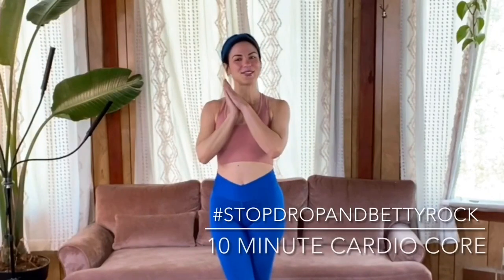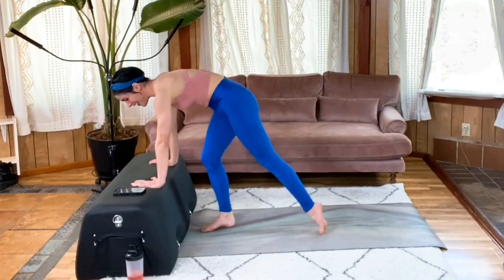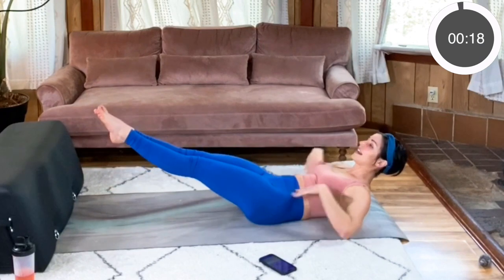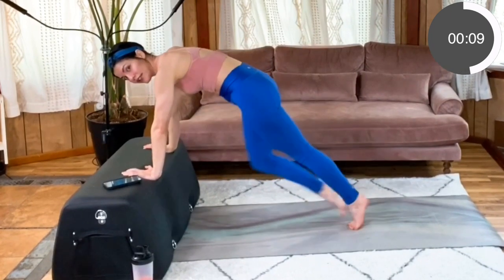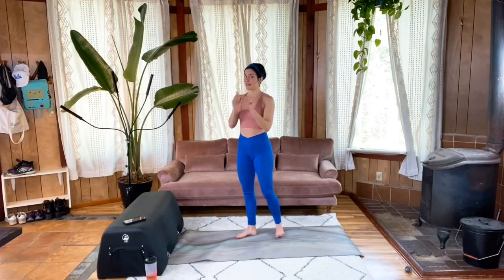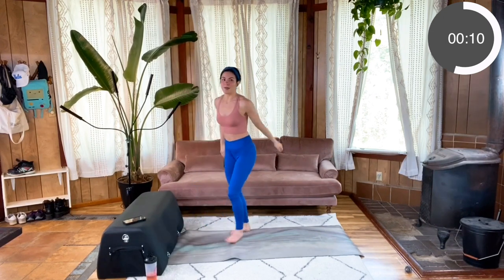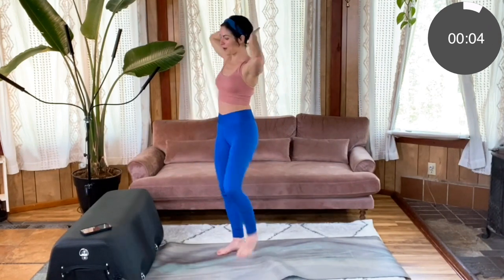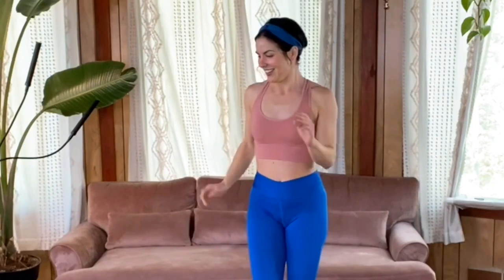10 minute Cardio Core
If you enjoyed working out with Coach Neesha today, join my women's online fitness studio and private support community

Equipment: optional elevated surface

Format: Within each tabata, perform each move for 0:20 and rest for 0:10. Repeat for a total of 4:00.
Tabata 1:
Mountain climbers
Hollow Hold

Tabata 2:
Tuck Jump/Box Jump
Cross Cross Side Side